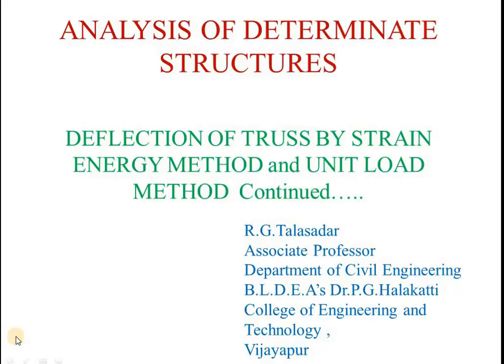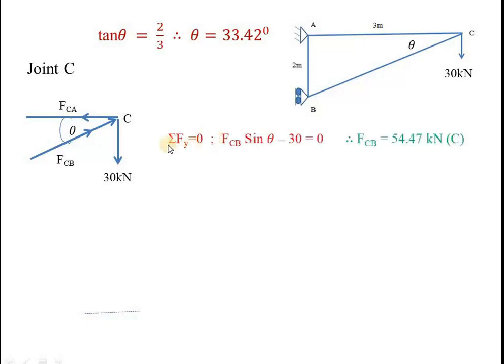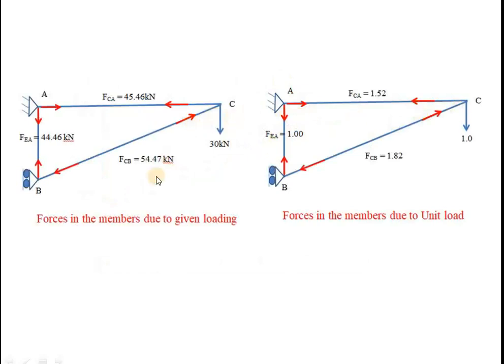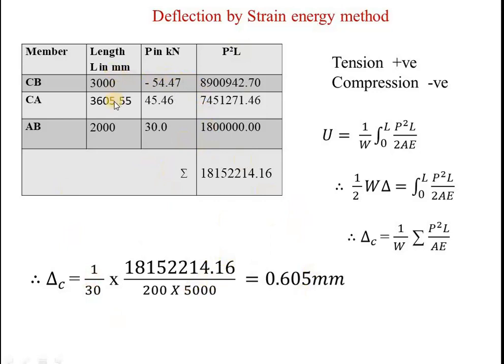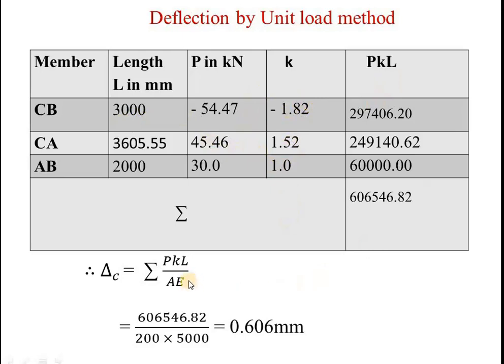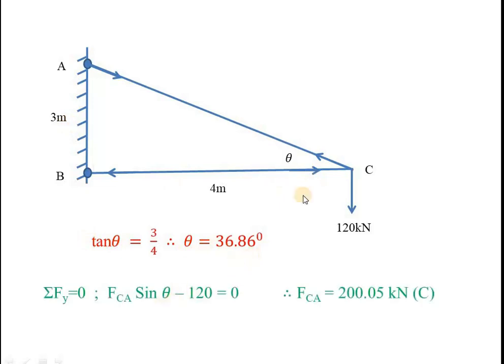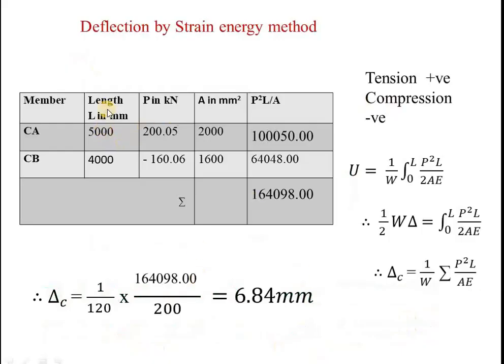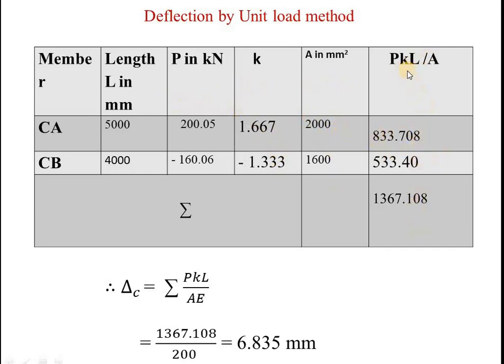Deflection of trusses 2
Deflection of trusses by strain energy and unit load method